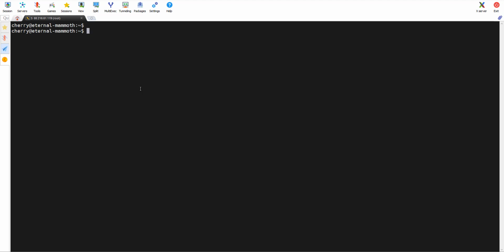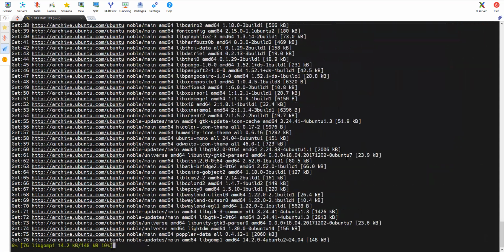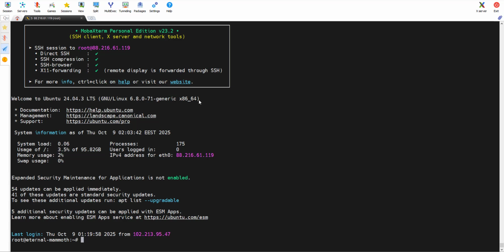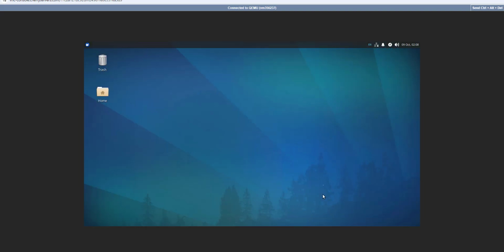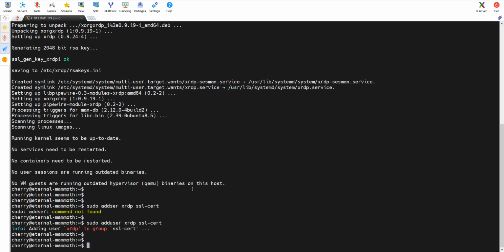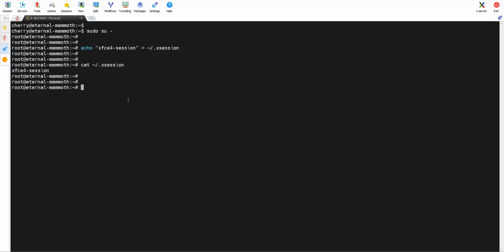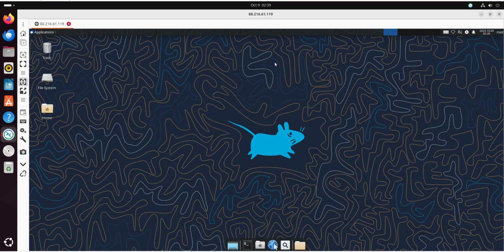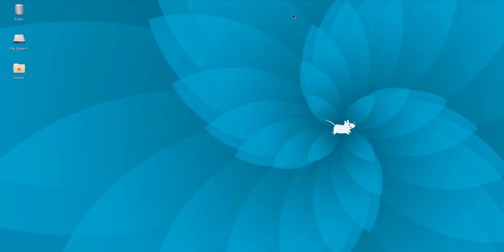How to Install a GUI Ubuntu Server: Step-by-Step Tutorial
In this tutorial, we will explore how to install a GUI on an Ubuntu Server, making it easier for users who prefer a graphical interface. Whether you opt for the feature-rich GNOME or the lightweight Xfce, you now know how to install, configure, and manage a GUI on your server. Keep in mind that running a GUI consumes additional system resources and may impact performance, especially on production servers.

Steps to installing a Graphical User Interface (GUI) on Ubuntu Server:

Step 1: Update your system
Step 2: Choose a desktop environment
Step 3: Install the desktop environment
Step 4: Install a display manager
Step 5: Enable the GUI to start automatically
Step 6: Reboot the system
Step 7: Connect to the GUI (Optional)
Step 8: Managing the GUI

At the end of these steps, you should have a GUI installed on your system.

Timecodes:

0:00 Introduction

1:05 Update the system

1:18 Select desktop environment

2:21 Install xubuntu-core desktop

2:41 Install lightdm display manager

3:47 Reboot the system

4:02 Connect to the GUI

4:27 Connect to the GUI via client console

5:25 Install xrdp server package

6:38 Confiure xrdp

8:42 Connect to the GUI via RDP on Linux

10:35 Connect to the GUI via RDP on Windows

After installing a GUI on your Ubuntu Server, you’re ready to manage your system more easily and visually. For even greater performance and control, explore Cherry Servers’ Linux Dedicated Servers, designed for developers and businesses that require reliable, customizable infrastructure. Deploy your server in minutes, scale seamlessly, and enjoy full root access for complete flexibility. This is ideal for running GUI-based applications, remote desktop environments, and Linux development workloads.